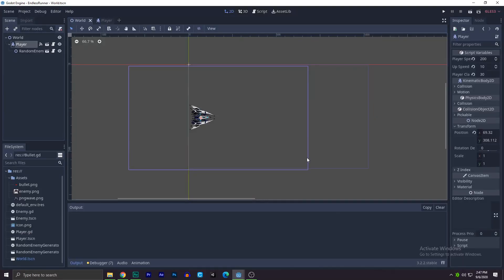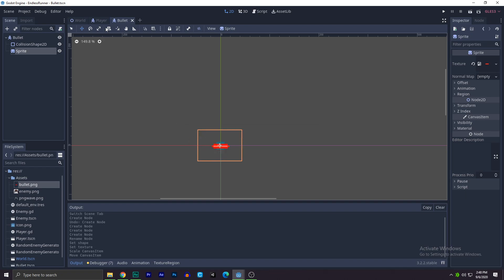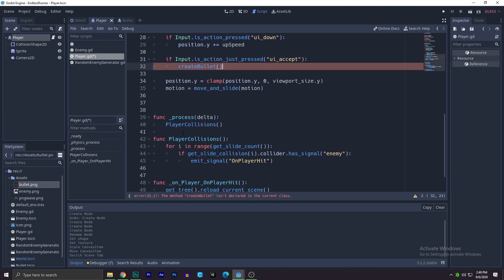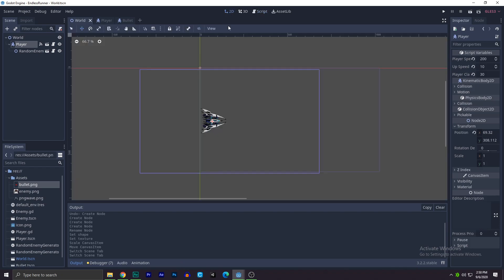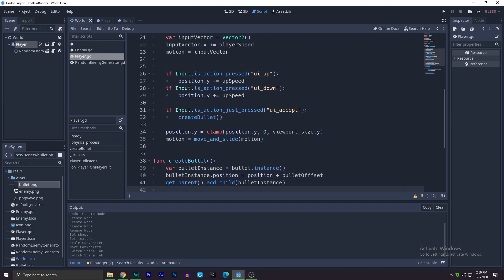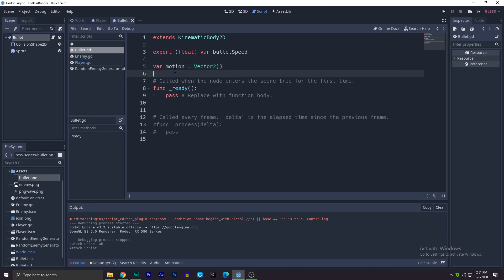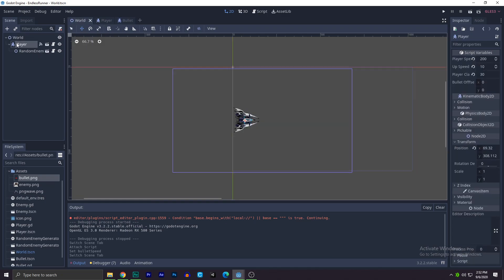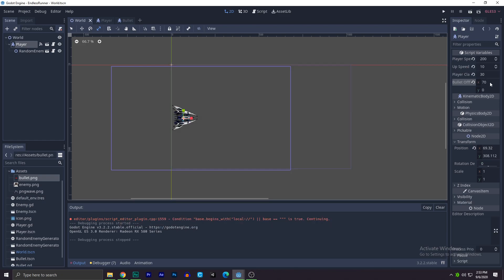Godot 3.2 Space Shooter Tutorial: (For Beginners Part 5: Bullet - #1)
Hey Guys Welcome to Another Video! In this Short little Series, You Wil Learn How To Create a Your First Video Game From Scratch. This Series Is Dedicated For Beginners On Godot! Not On Programming. If You Don't Understand Basic Concepts Of Programming, I Recommend You Take One.

Godot is a 2D and 3D, cross-platform, free and open-source game engine released under the MIT license. It was initially developed by Juan Linietsky and Ariel Manzurfor for several companies in Latin America prior to its public release.

The development environment runs on multiple operating systems including Linux, macOS, and Windows. Godot can create games targeting PC, mobile, and web platforms. (Taken From WIKI)

✌Peace Out✌